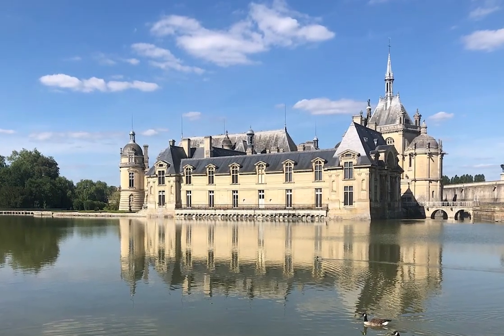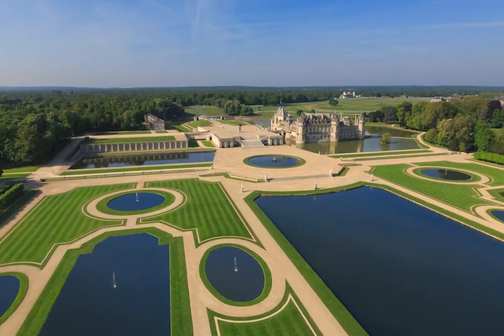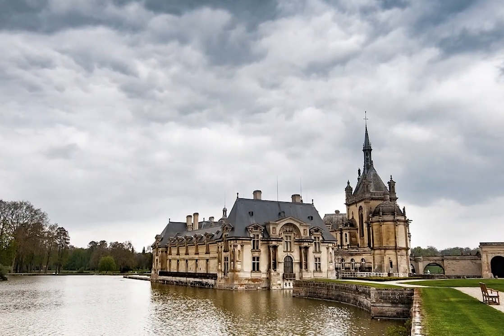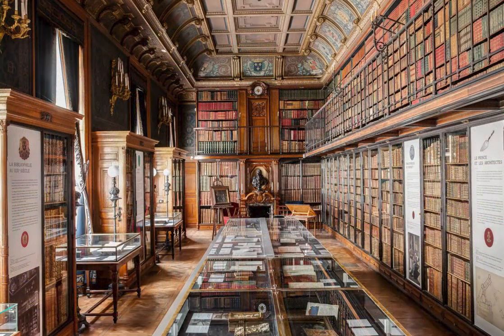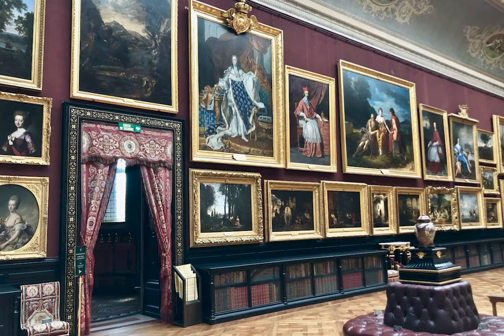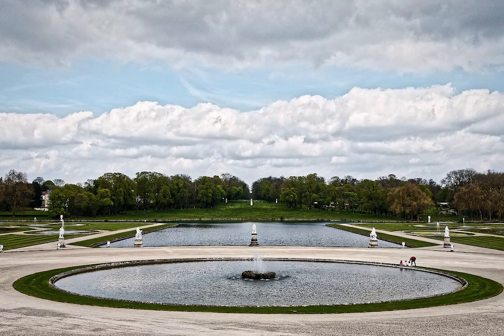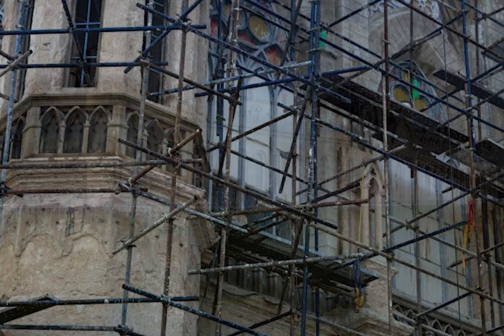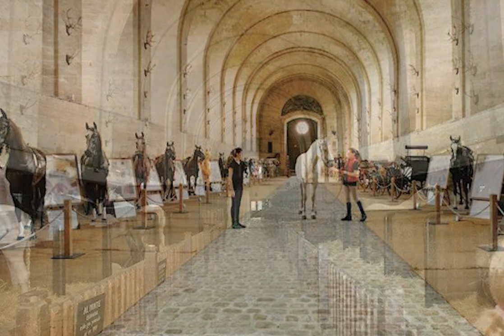A Tour of Château de Chantilly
The Château de Chantilly stands as a testament to French architectural excellence. Situated 50 km north of Paris, this magnificent structure has ranked among France's most stunning buildings for a millennium. As a treasured heritage site, it draws over 500,000 visitors annually.

This grand castle, one of the country's most splendid, spans more than 10,000 square meters and is surrounded by an expansive park covering 215 hectares. This park is one of the most beautiful works of the genius landscape architect André Le Nôtre. The vast parterre of Chantilly is equivalent in size to six football fields, featuring a perspective that stretches twelve kilometers, the longest in France to this day. Among Chantilly's marvels are also its stables: it took twenty years of effort to construct the largest princely stables in Europe.

From foundations on stilts to the symmetrical French gardens and the creation of a colossal dome, how did the builders achieve such feats? What revolutionary techniques did André Le Nôtre employ to enable Chantilly to surpass Versailles? What are the technical and architectural marvels hidden within this extraordinary estate? How has Chantilly, despite being demolished multiple times, endured through the centuries?